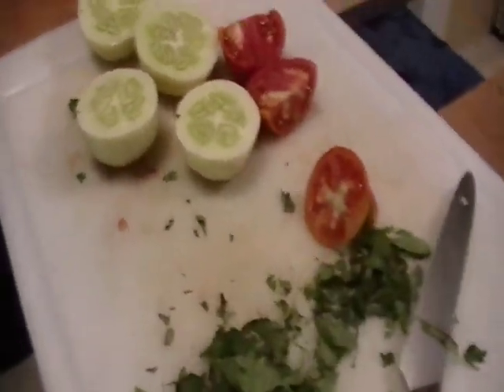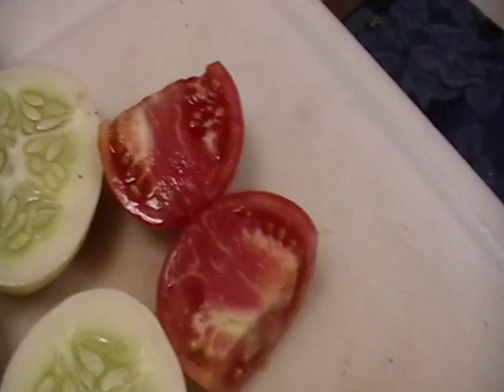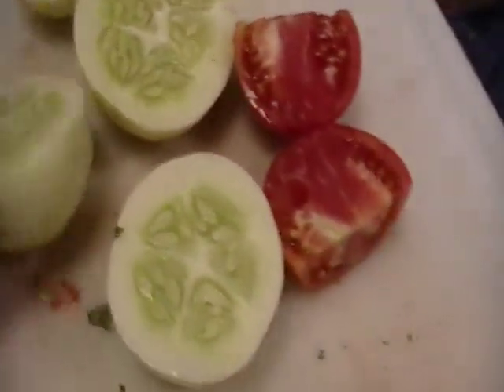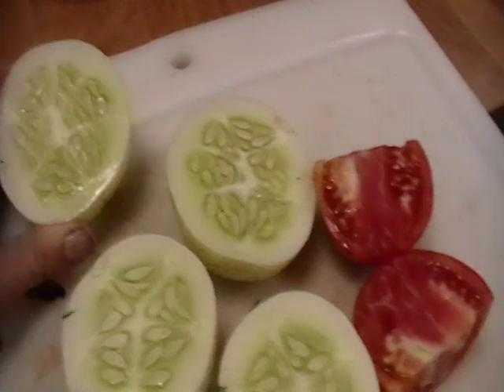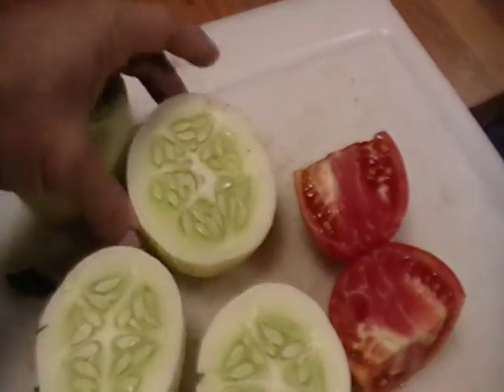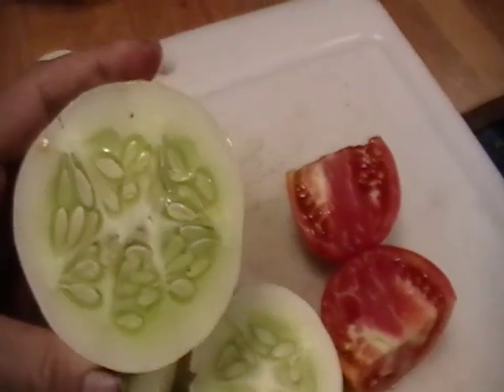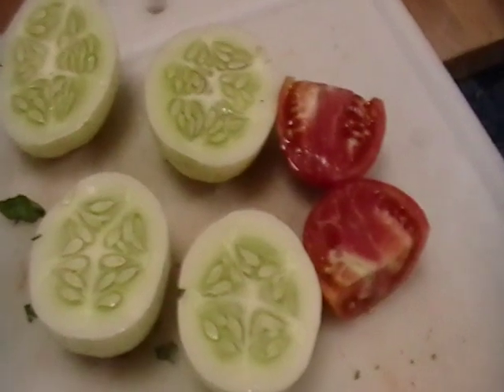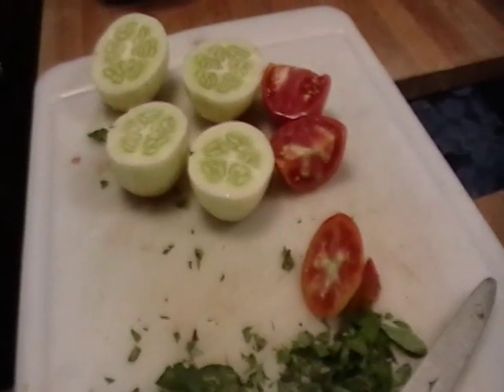Inside the Lemon Apple Cuke & Sub Arctic Plenty Tomato.